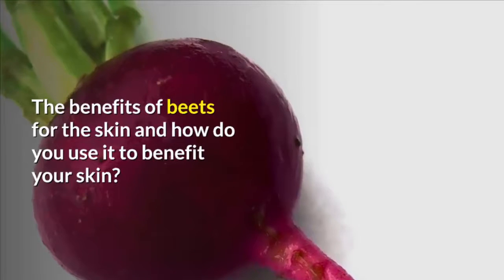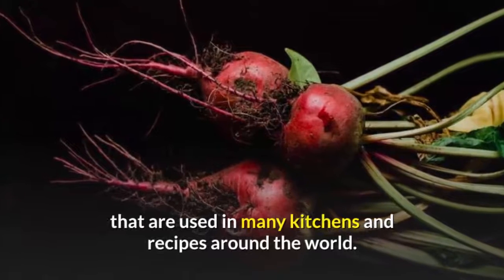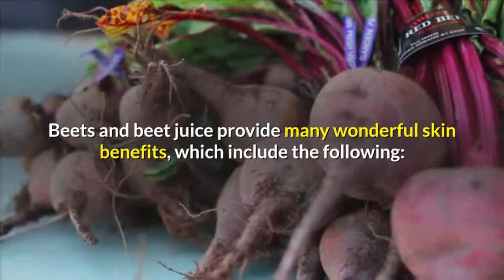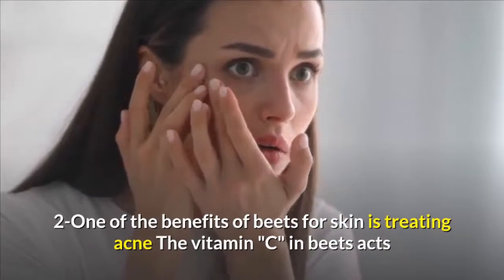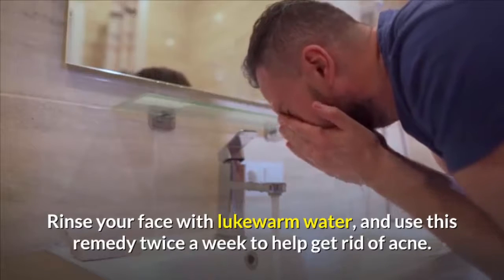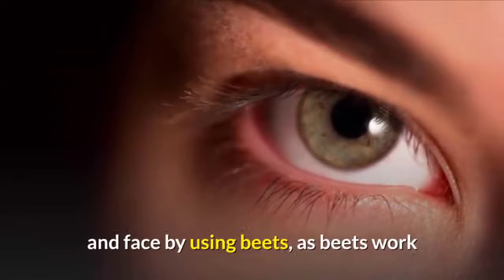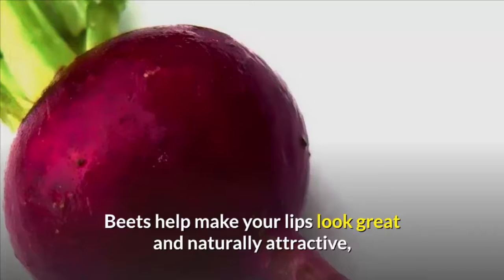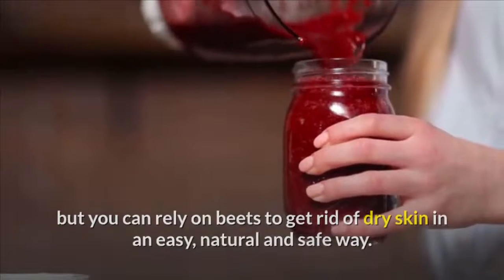Beetroot Benefits For The Skin And How Do You Use It To Benefit Your Skin?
1.The benefits of beets for the skin and how to use it?
2. Beets for the skin to combat the signs of aging
3.One of the benefits of beets for skin is treating acne
4.Beets for complexion and skin pigmentation
5.Beets treat dark circles around the eyes
6.Beets help lighten dark lips
7.The most important benefits of beets for the skin are the treatment of dry skin
The benefits of beets for the skin are many, make you keen to eat it, as well as take advantage of beet recipes for the skin permanently. Where beets are one of the wonderful vegetables that are used in many kitchens and recipes around the world. Beets contain many important vitamins and minerals that are beneficial to the health of the body in general, as it has some medicinal properties and many benefits for hair and skin as well. Most of the benefits of beets for the skin are due to the presence of a large amount of vitamin "C", which provides many beneficial things for the skin, such as:
Fight the signs of aging on the skin.
Acne Treatment.
Help to restore skin radiance.
It works as an antioxidant.
It works as an anti-inflammatory.
The benefits of beets for the skin and how to use it?
Beets and beet juice provide many wonderful skin benefits, which include the following:
1-Beets for the skin to combat the signs of aging
Beets contain a high percentage of vitamin "C", which is beneficial for the skin as it helps get rid of signs of aging and aging, such as wrinkles. And many research and medical reports indicate that vitamin "C" has a wonderful effect on skin cells, as it helps to regenerate skin cells and get rid of signs of aging due to its antioxidant properties. It also helps collagen synthesis, which helps increase elasticity. Skin, in addition to that it plays an important role in treating and eliminating dry skin.
2-One of the benefits of beets for skin is treating acne
The vitamin "C" in beets acts as an anti-inflammatory, so it can be used and relied upon in treating some conditions such as acne. According to a study conducted in 2018, vitamin "C" is often used with other treatments to get rid of acne such as antibiotics and zinc, so eating beets in a salad or drinking beet juice may help you get rid of acne very effectively.
You can also use beets topically on acne to get rid of acne faster, as follows:
Put 2 cups of beet juice in a bowl and add 1 tablespoon of curd to it.
Mix the two ingredients together well until you get a smooth paste.
Apply the mixture on your face and leave it for 15 minutes.
Rinse your face with lukewarm water, and use this remedy twice a week to help get rid of acne.
3- Beets for complexion and skin pigmentation
According to a study conducted in 2013, vitamin “C” was used in the treatment of hyperpigmentation of the skin due to its ability to reduce the formation of melanin pigment. Beets help in that because of their vitamin C content, which works very effectively to get rid of excess melanin.
4- Beets treat dark circles around the eyes
Dark circles and puffy eyes are one of the most common problems facing many people around the world. But fortunately, you can get rid of dark circles that appear around the eyes and get a better look for your eyes and face by using beets, as beets work as a wonderful anti-oxidant that has a tonic effect on the skin. Using beets topically on dark circles will not only make you get rid of dark circles, but it will also make you get rid of the signs of stress that appear around your eyes. And you can rely on the following recipe to get rid of dark circles:
A teaspoon of beetroot juice with 2-3 drops of almond oil, and mix them well in a bowl.
Apply the mixture under the eyes and leave it for 15 minutes.
After that, rinse your face with cold water.
5- Beets help lighten dark lips
If you suffer from chapped lips or chapped lips, beets are the answer. Beets help make your lips look great and naturally attractive, and it also gives the lips a natural red color. And you can rely on the following recipe to get rid of chapped lips.
Put an amount of beet juice on your lips, leave it for 10 minutes, and then rinse it off with water.
6- The most important benefits of beets for the skin are the treatment of dry skin
Many people suffer from the problem of dry skin, which causes it to peel and make the skin look unpleasant, but you can rely on beets to get rid of dry skin in an easy, natural and safe way.
6- The most important benefits of beets for the skin are the treatment of dry skin
SKIN CARE